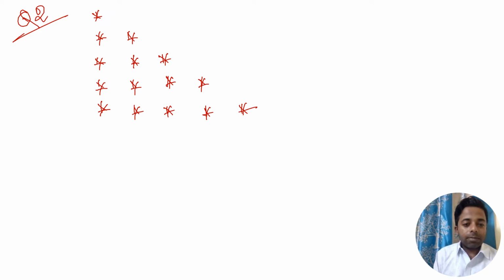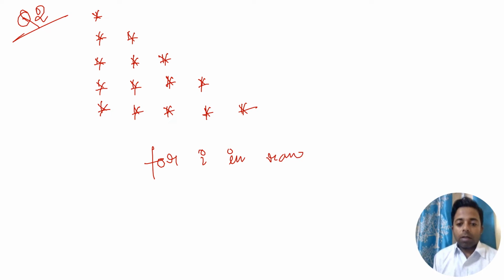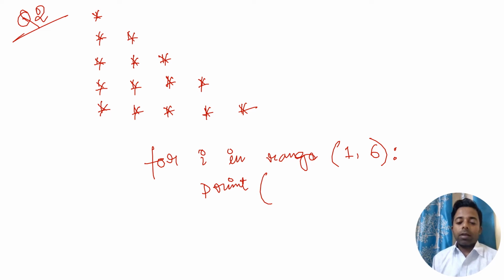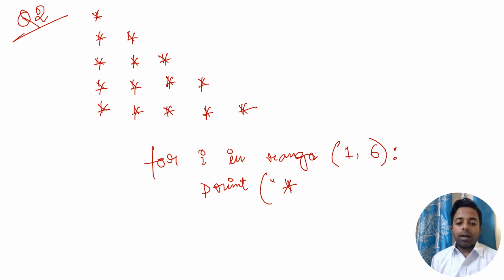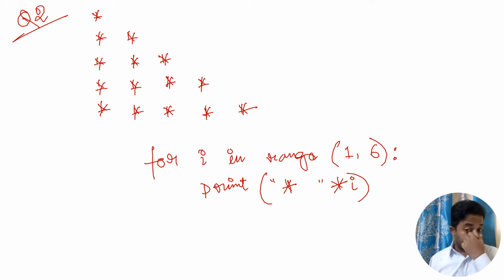02. How to Print the Right-Angled Triangle of Asterisks in Python?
🔴 Learn How to Print Right-Angled Triangle Pattern in Python! 🔴

In this Python tutorial, we will walk through how to print a simple asterisk triangle pattern using loops. This is a perfect exercise for beginners to practice basic Python programming concepts like loops, string manipulation, and pattern printing.

🟦 What You’ll Learn:
- How to use loops to print patterns in Python
- Practical Python programming for beginners